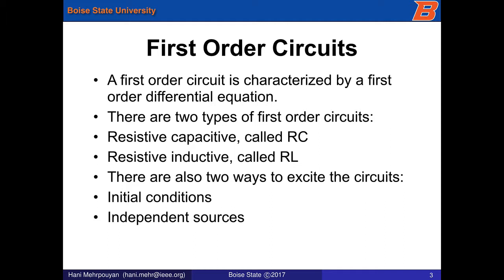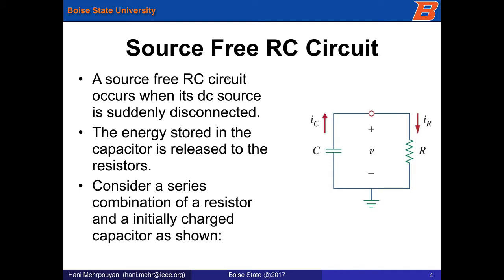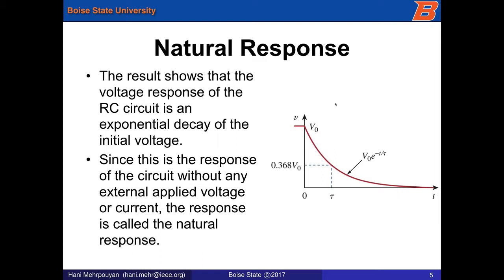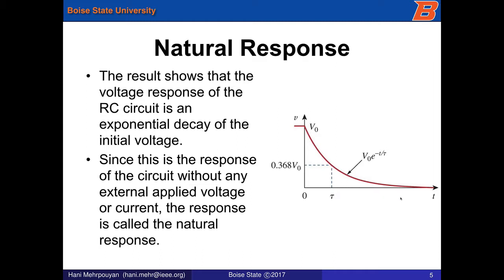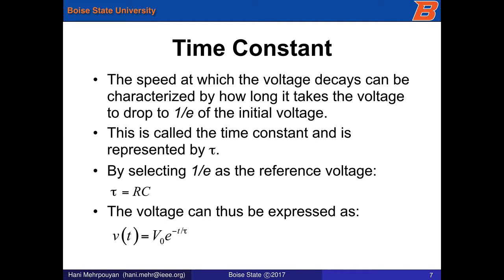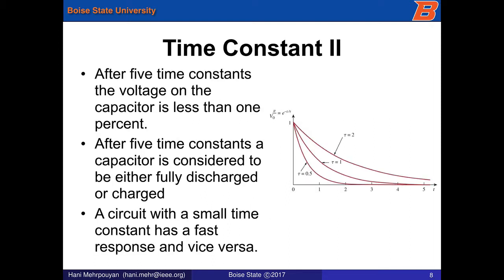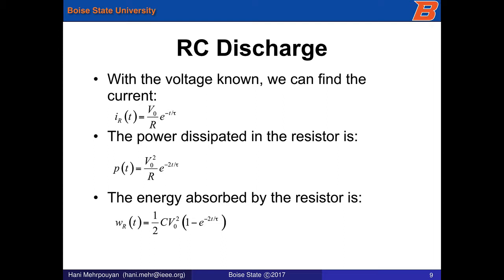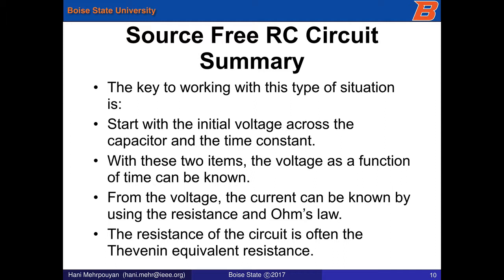Lecture 12-First Order Circuits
ECE 210 Boise State University